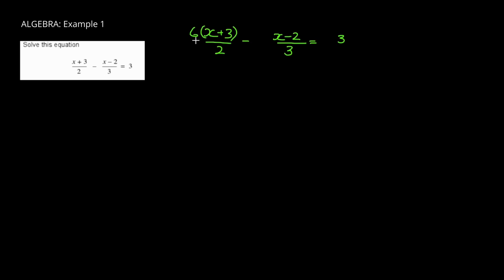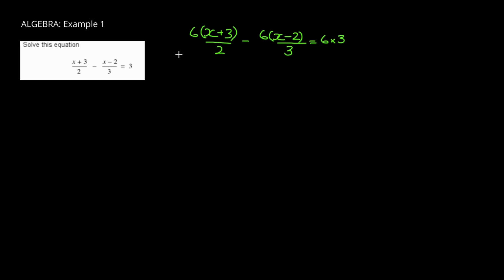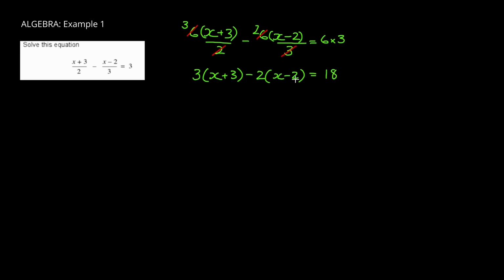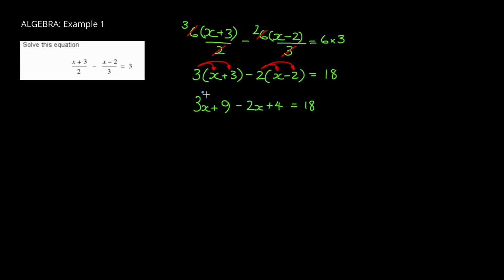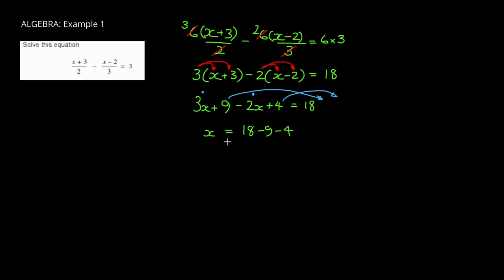3. ALGEBRA & EQNS: Example 1: Algebraic Fractions